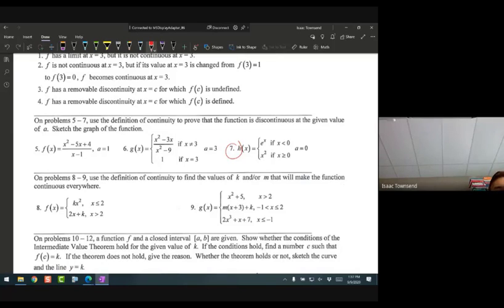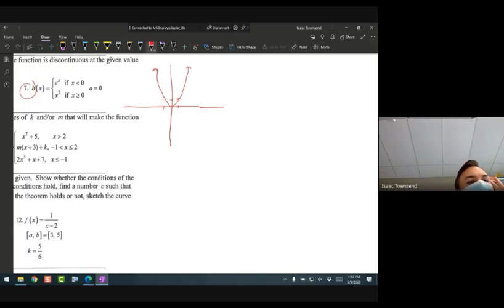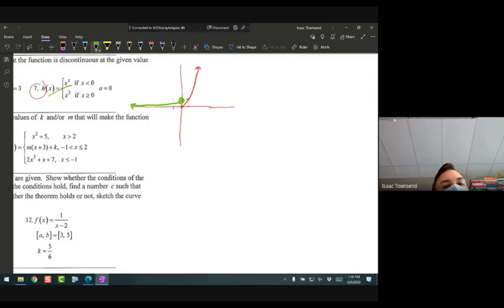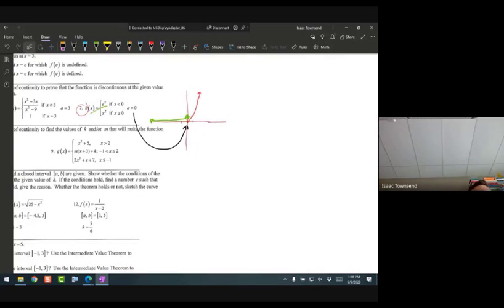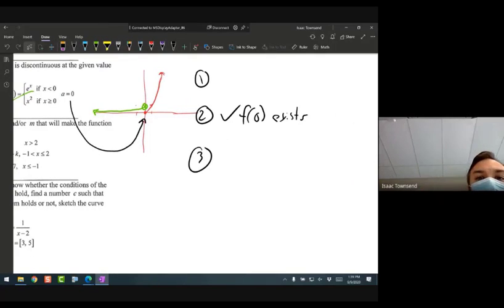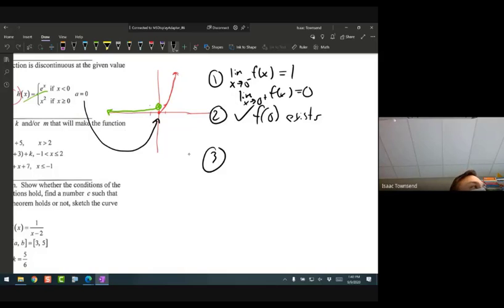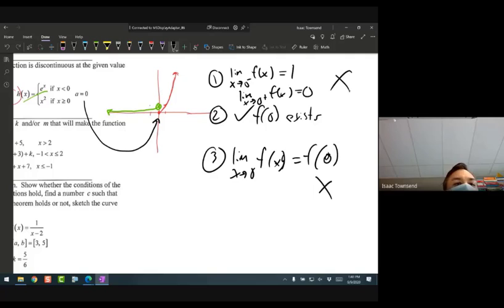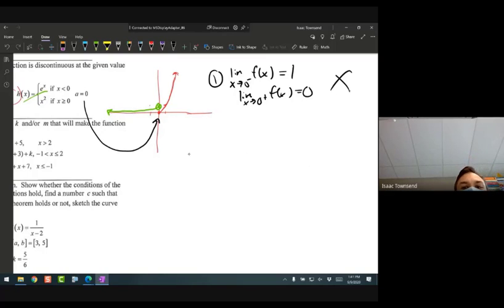Continuity and IVT Practice Worksheet #7